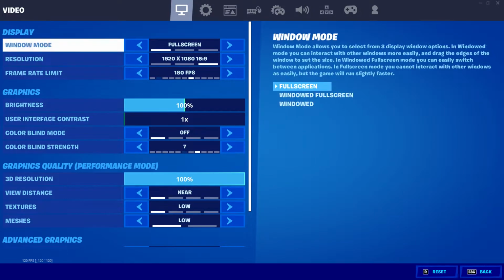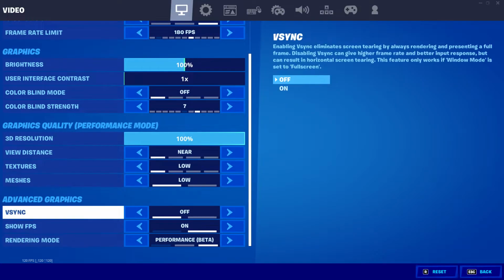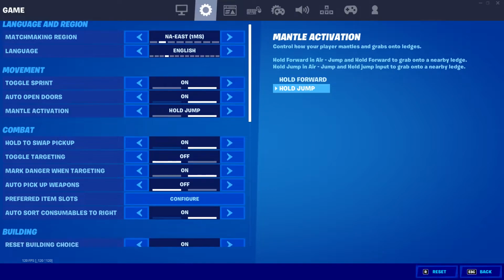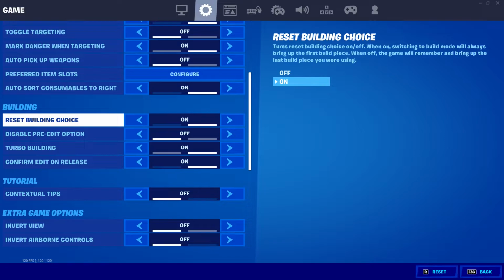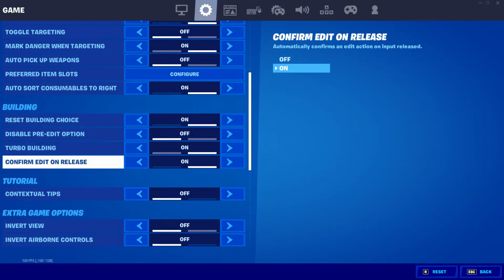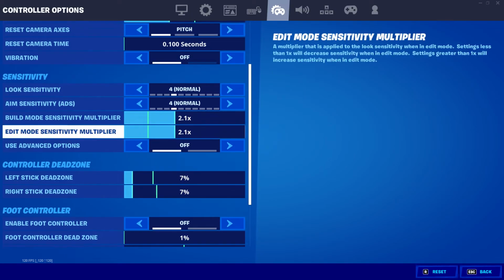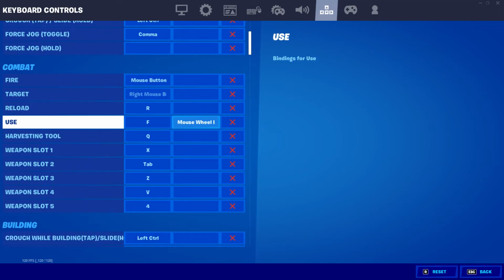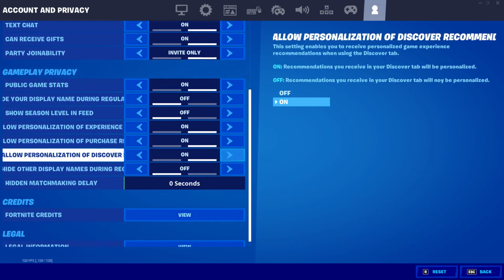THE BEST MOST OPTIMAL KEYBOARD and MOUSE SETTINGS for PC| skirby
If you have any questions about my settings. feel free to say something in the comments

New Tage or HIghlights coming out later this week